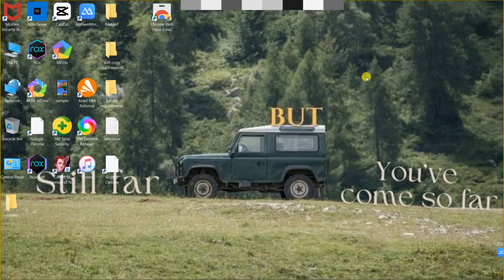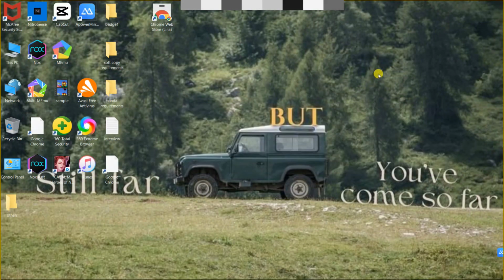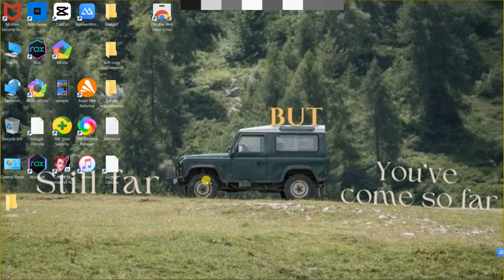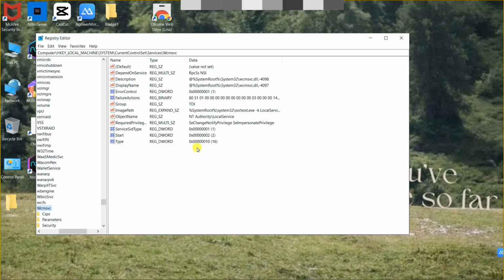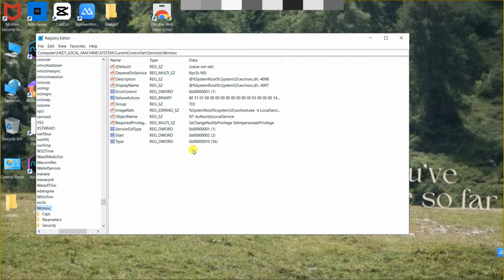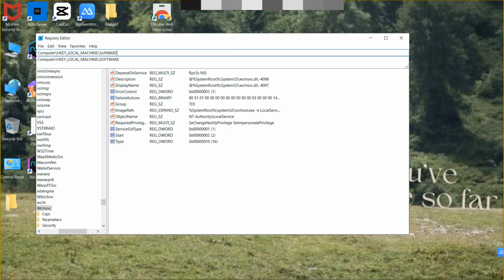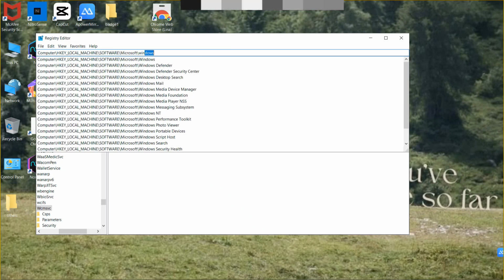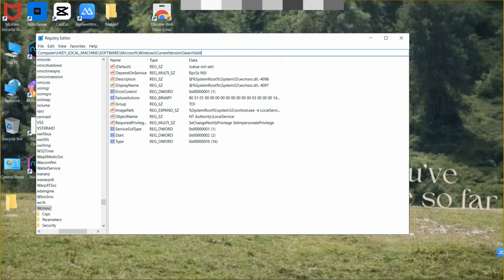How to Disable Recent Searches on Windows 11 (Quick Tuto)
Tired of seeing your recent searches pop up in Windows 11? 😒🔍 This quick and simple tutorial shows you exactly how to turn off recent search history on your PC — so your search bar stays clean, private, and clutter-free! 💻🧹✨